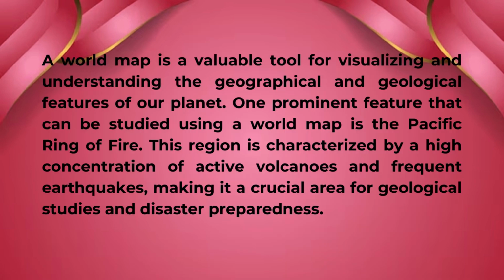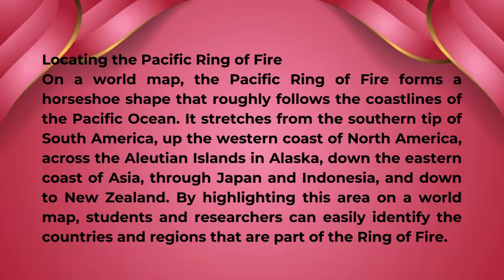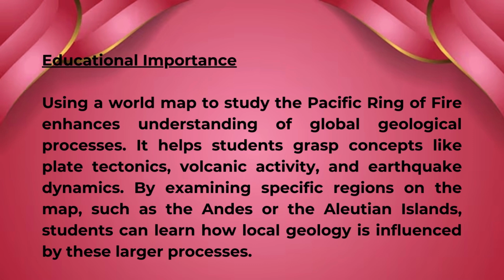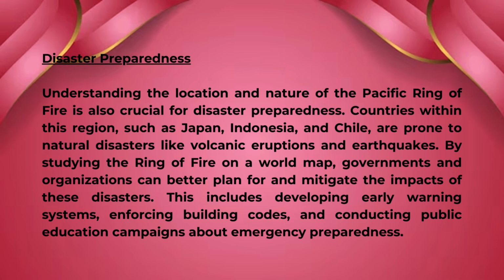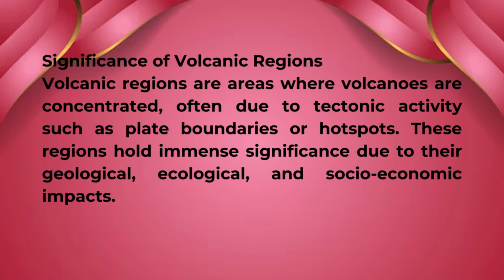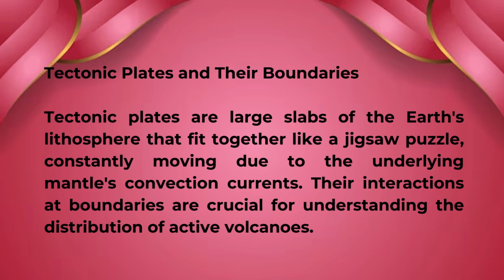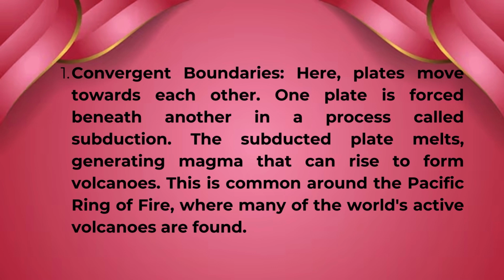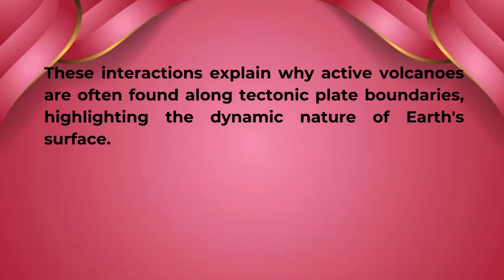LESSON 1 SCIENCE 10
Discussion for the pacific ring of fire